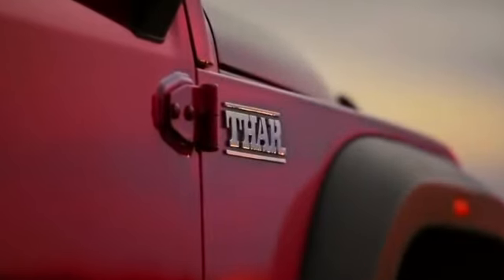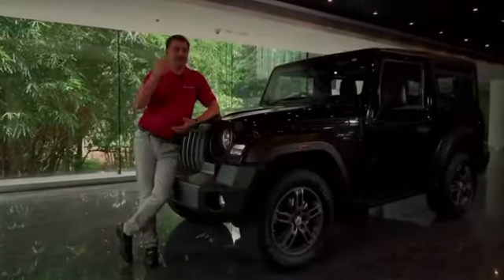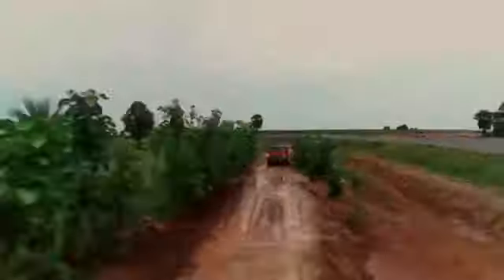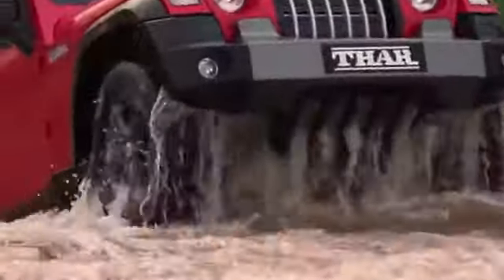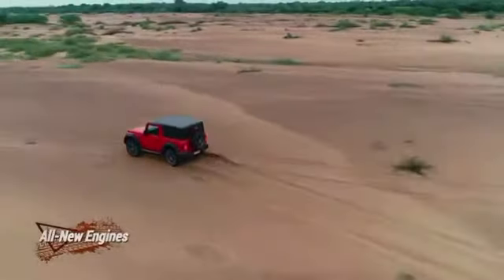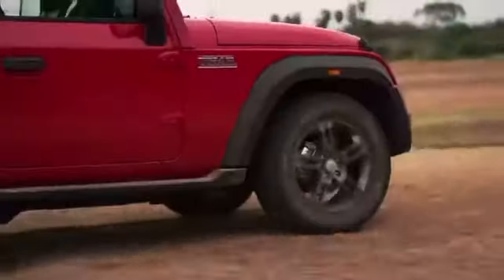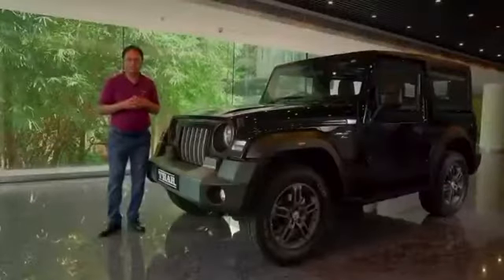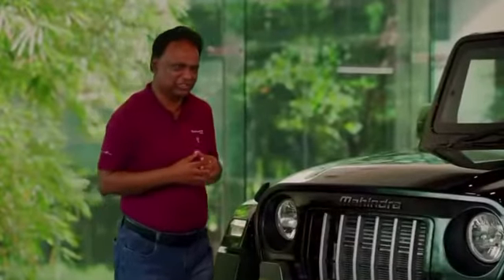2021 Mahindra Thar - Development